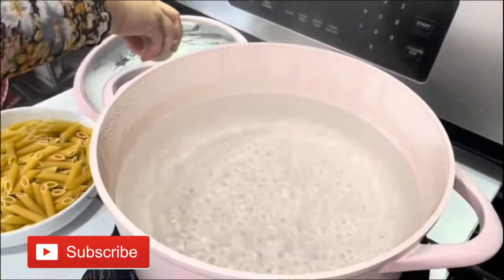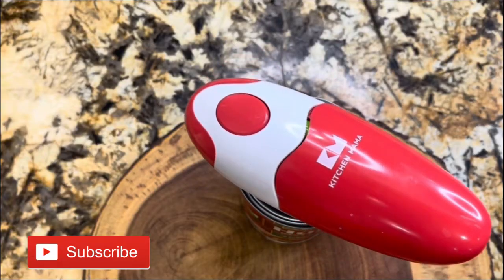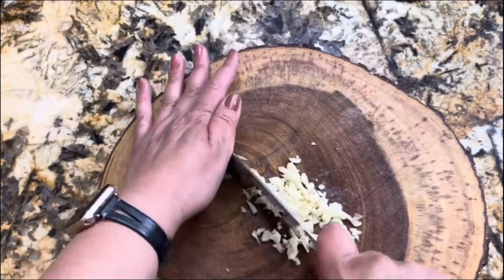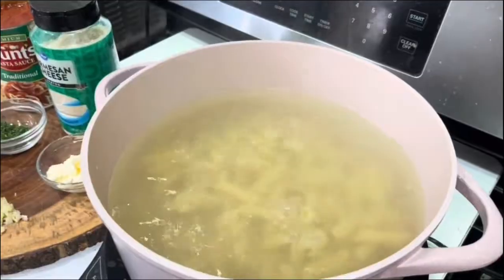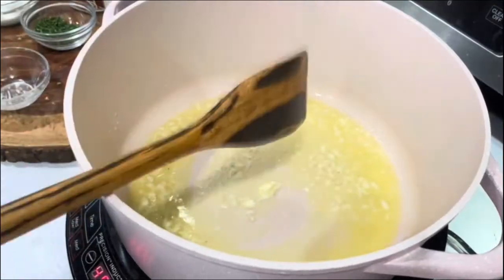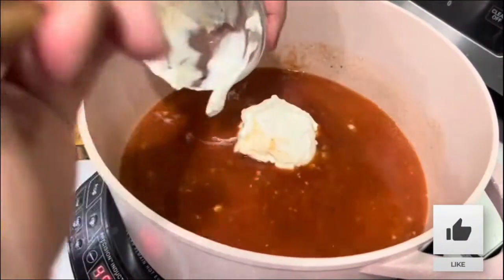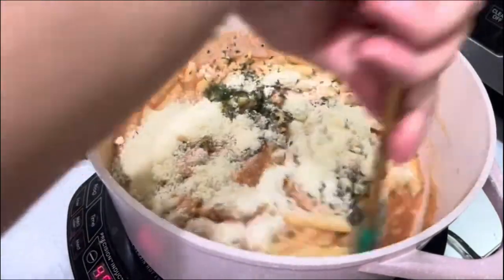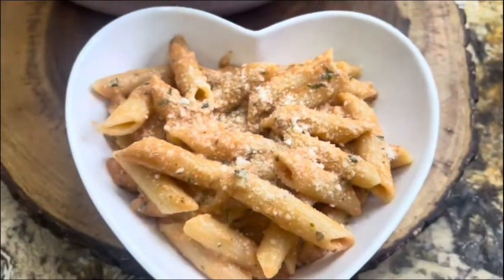Pasta in Creamy Tomato Sauce | Easy Pasta Recipe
Pasta in Creamy Tomato Sauce | Easy Pasta Recipe. In this video, we'll show you how to make pasta with creamy tomato sauce, a delicious and easy-to-make dish that's perfect for any occasion.

With simple ingredients and easy-to-follow steps, you'll be able to create this exquisite pasta in your own kitchen. The combination of creamy tomato sauce and perfectly cooked pasta creates a flavorful and satisfying meal.

Pasta with Creamy Tomato Sauce Recipe:

1 can of pasta sauce
Parmesan cheese
1 box of your favorite pasta
1 tablespoon of parsley
2 tablespoons of sour cream
1 tablespoon of vegetable oil
2 teaspoons of salt (adjust to your preference)
5 garlic cloves
1 tablespoon of chicken bouillon
Are you ready to learn how to make pasta with creamy tomato sauce? Don't wait any longer! Hit play on the video and discover how to make it today.